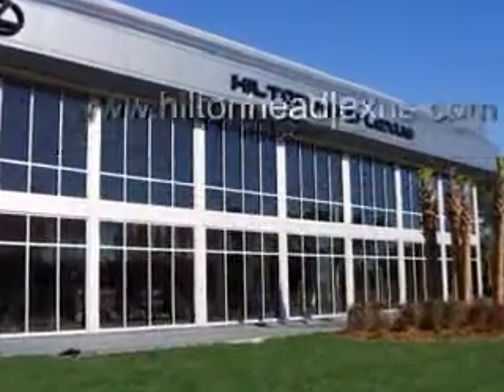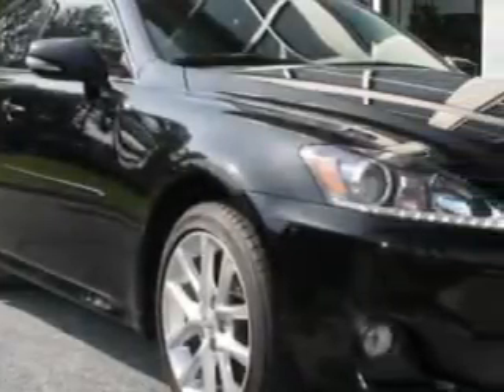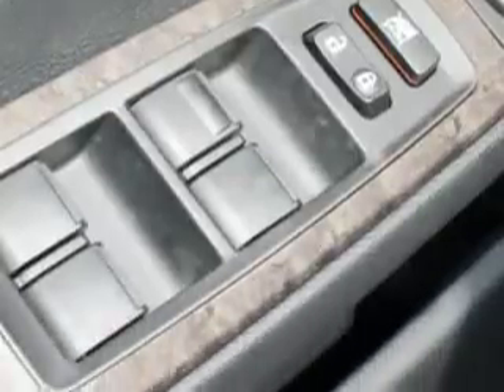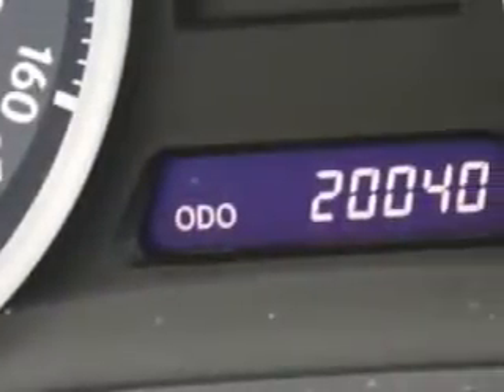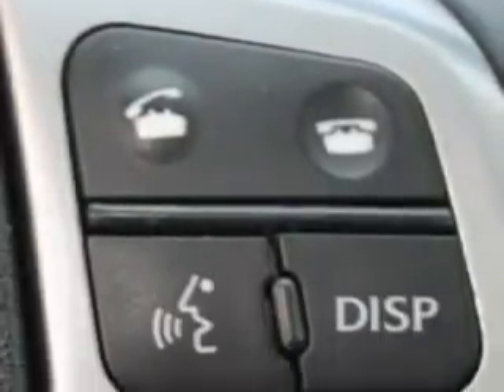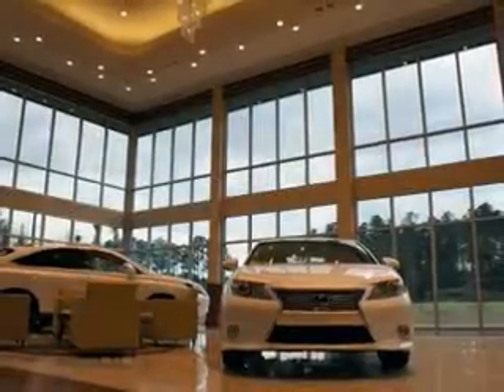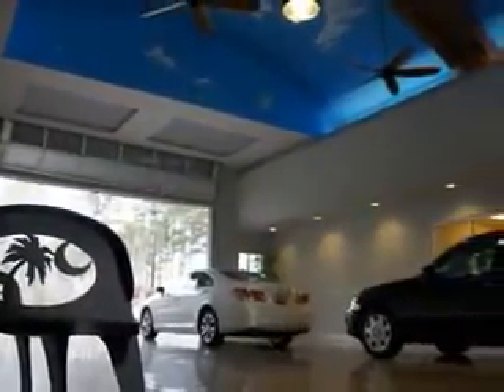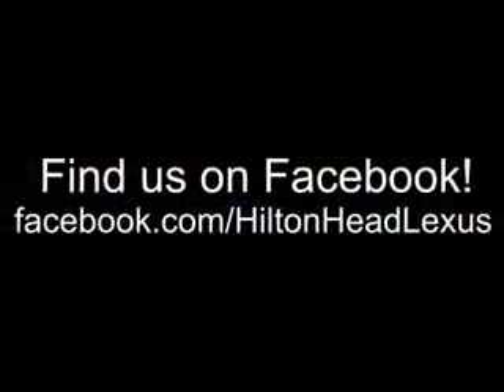2012 Lexus IS 250 Hilton Head Lexus Hardeeville, SC 29927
Lexus IS Ready for the very best? Let Hilton Head Lexus show you what luxury really means. You will love this Black Lexus Is 250 Sedan AWD, equipped with a 6 Cylinder engine and an automatic transmission. Enjoy an impressive 27 miles to the gallon on this luxury car with features like Sirius Xm Satellite Radio, power Tilt sunroof, power sunroof With Sliding Sunshade, Remote Operation Power Windows, Puddle Lamps, Mulitlevel Heated Seats, Homelink Universal Garage Door Opener, Auxiliary Audio Input - Ipod, Auto-Dimming Inside Rearview Mirror, Rolling Code Security, Tinted Windshield, Anti-Theft Alarm System With Engine Immobilizer, 10 Way Power Driver And Passenger Seating With Power Adjustable Lumbar Support For Driver And Passenger Comfort, Push-Button Start, Glass, Remote Operation, Headlight Wipers Or Washer, Heated Exterior Mirrors With Integrated Turn Signals, Emergency Braking Assist, Hill Start Assist, power One-Touch Tilt Open And Close Sunroof, and much more. Have peace of mind in this Lexus Is 250. See us at Hilton Head Lexus today!
MILES: 20,041
VIN:JTHCF5C2XC5059391

540 New River Parkway
Hardeeville, South Carolina 29927